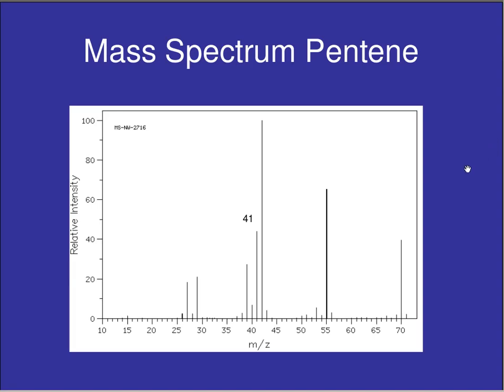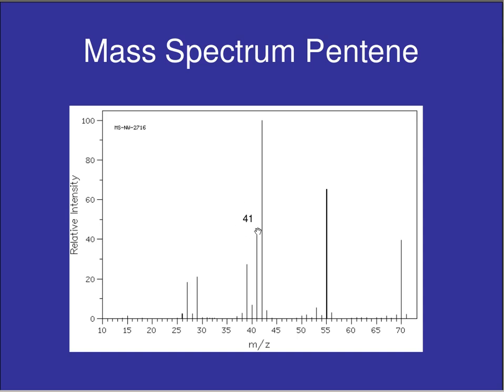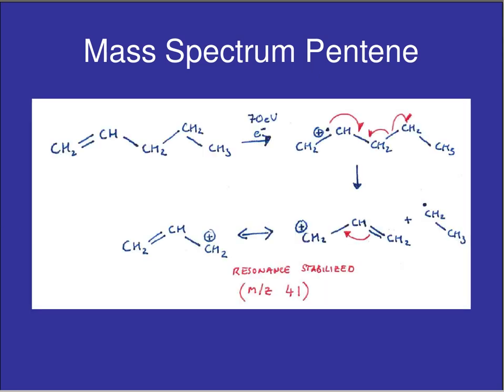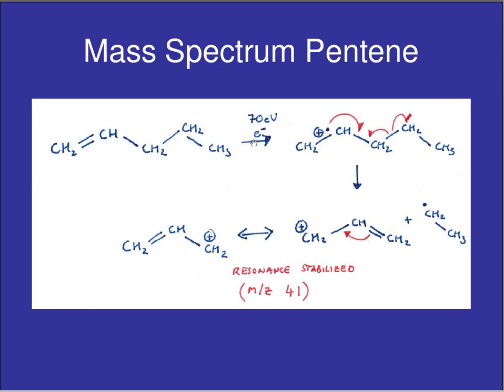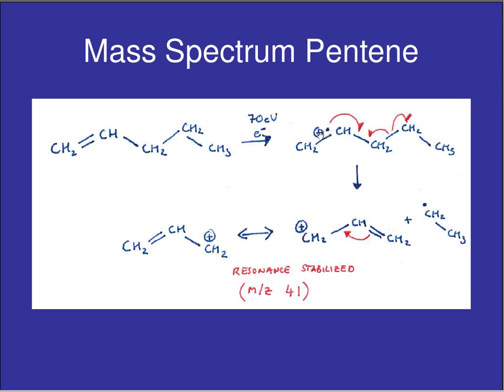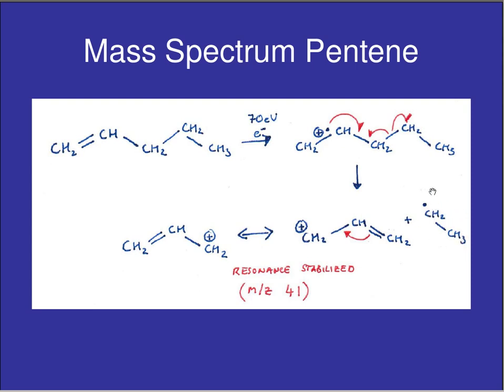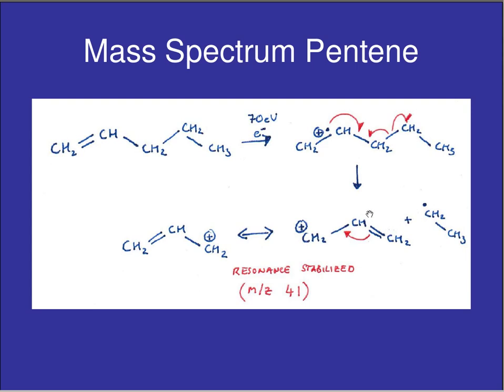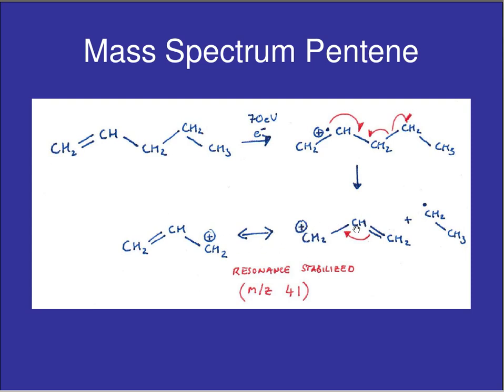03 MassSpec 03